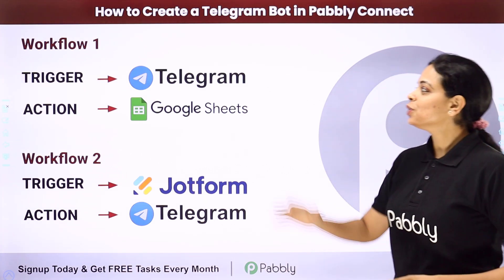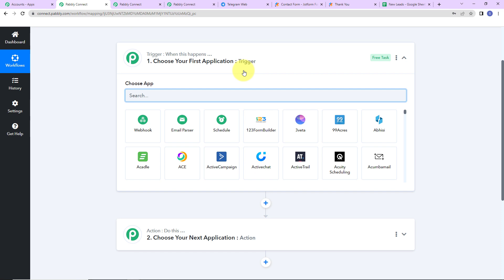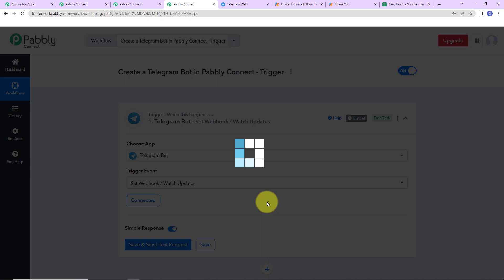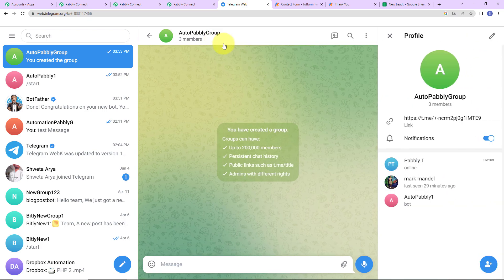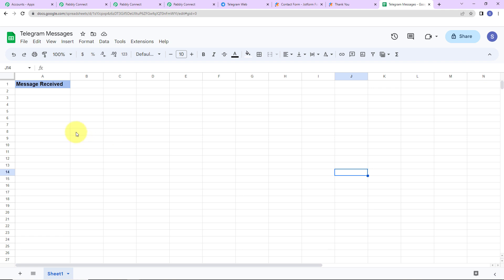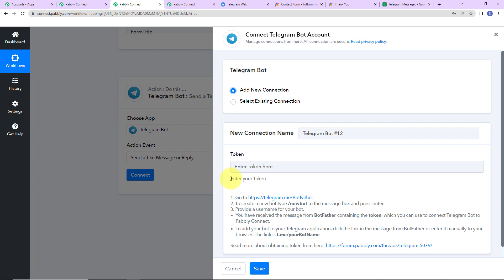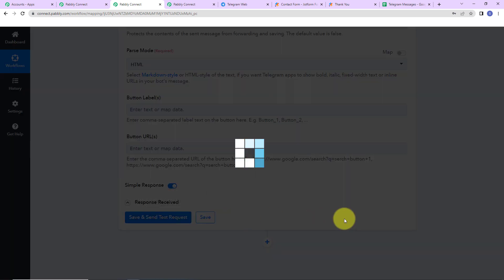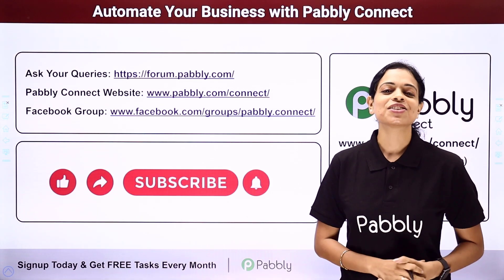Automate Telegram Chatbot: How to Create a Telegram Bot in Pabbly Connect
Effortlessly build your own Telegram Bot with Pabbly Connect! Seamlessly integrate your bot with various applications and services and streamline your automation, enhance communication, and automate tasks. With Pabbly Connect, you can easily set up your Telegram bot without any coding skills.
So check out the video & set up this automation with the help of Pabbly Connect software.

1. Automation: Pabbly Connect offers automation capabilities that can help you automate mundane and repetitive tasks. This allows you to save time, money and resources.

2. Integration: Pabbly Connect provides a wide range of integrations so that you can connect different web services with each other. This helps you to create smarter workflow processes and make your business more efficient.

3. Security: Pabbly Connect takes security seriously and provides an industry-standard security system to protect your data and applications.

4. Scalability: Pabbly Connect is highly scalable and allows you to easily add new applications and services to your workflow.

 5. Cost-effective: Pabbly Connect is cost-effective and provides plans for different business sizes.

00:00 How to Create a Telegram Bot in Pabbly Connect
00:22 Workflow 1: Integrate Telegram with Pabbly Connect when Telegram is a Trigger Application
05:42 Workflow 2: Integrate Telegram with Pabbly Connect when Telegram as Action Application